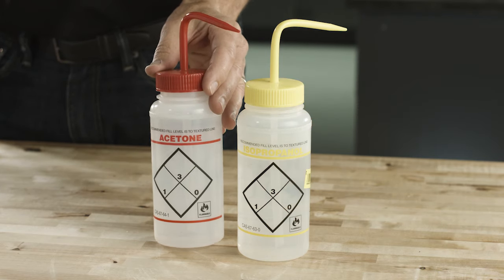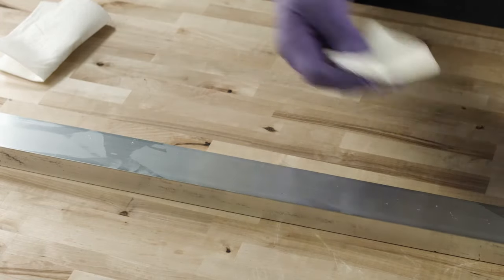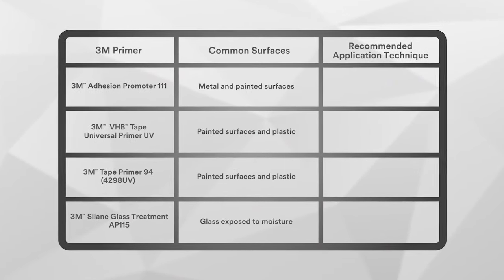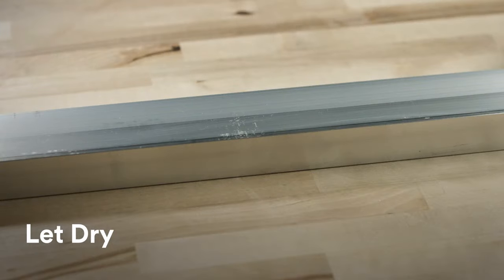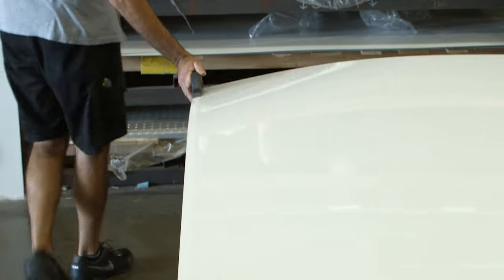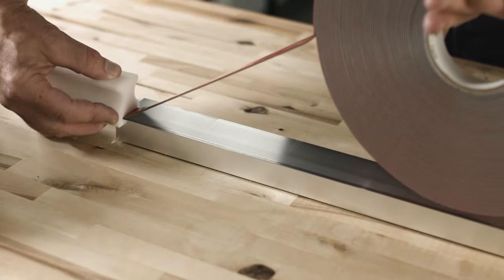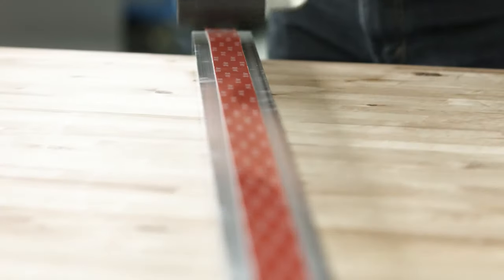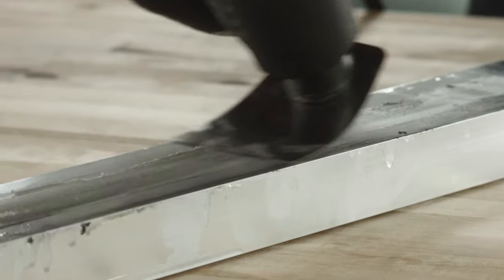3M Video - VHB Tape Surface Preparation and Application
For 3M™ VHB™ tapes it is important that the surface is clean and dry in order to achieve a good bond. This video demonstrates how to clean and prime your application surface.